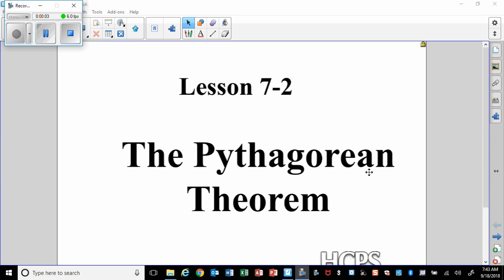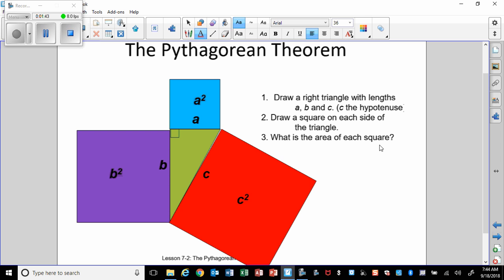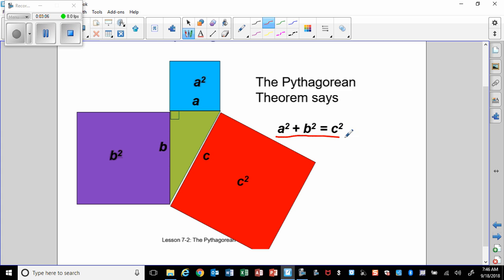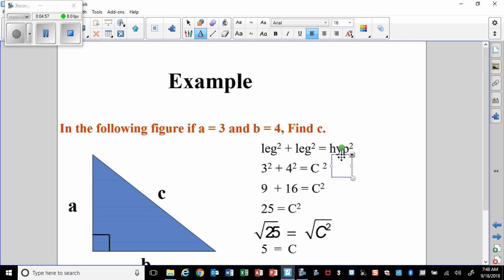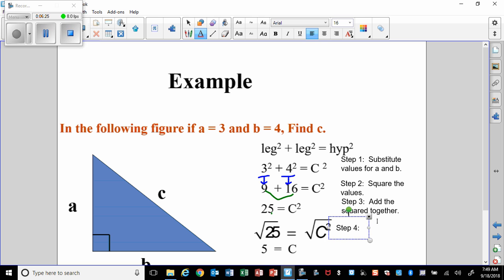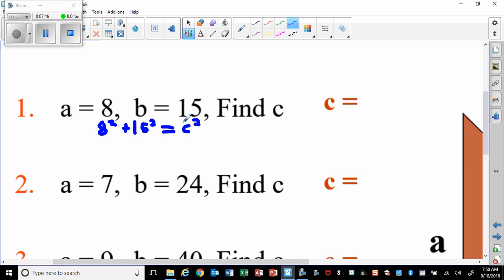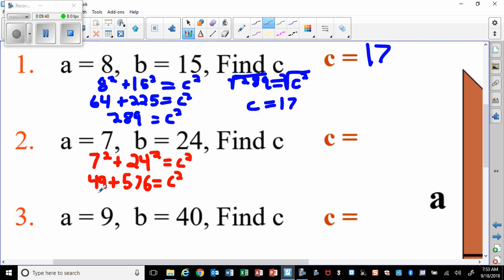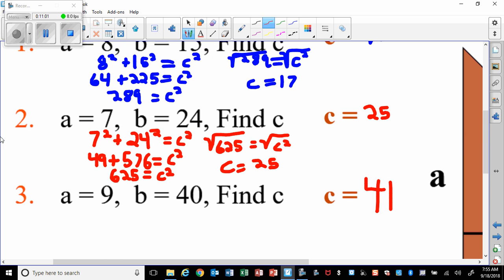Pythagorean Theorem Notes